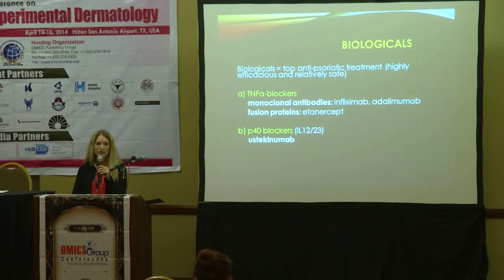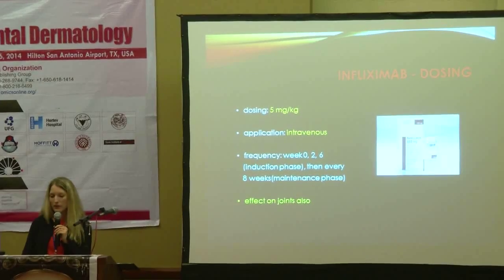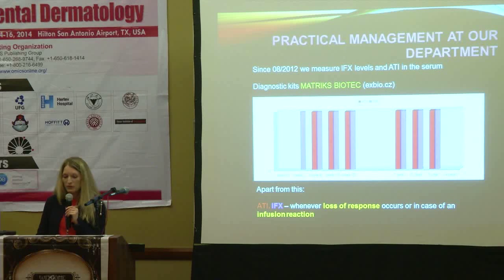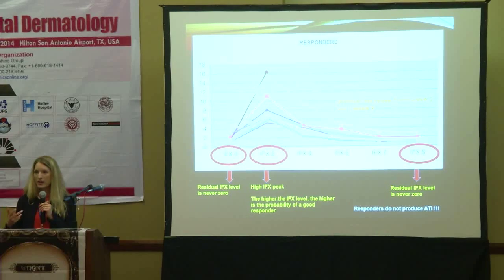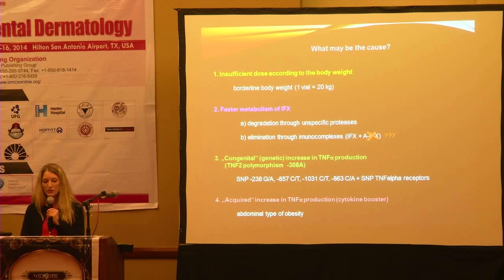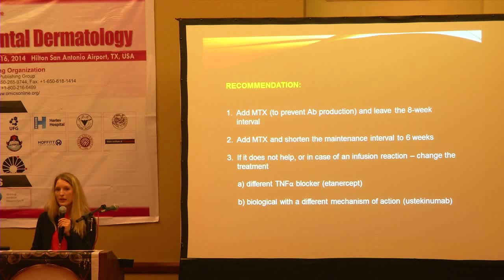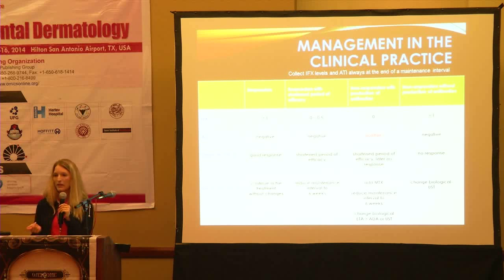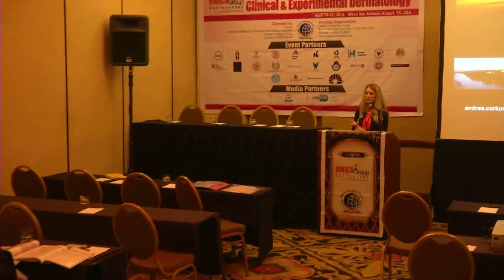Andrea Kovacikova Curkova | Comenius University | Slovakia | Dermatology 2014 | OMICS International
Title: Management of psoriasis patients treated with infliximab based on the dynamics of infliximab levels and antibodies to infliximab
4th International Conference on Clinical & Experimental Dermatology
April 14-16, 2014 San Antonio, USA

Abstract
Infliximab is the fastest acting biologic agent due to intravenous administration and a well-conducted induction phase of treatment. The disadvantages include the risk of infusion reactions and the production of neutralizing antibodies that are responsible for loss of efficacy. The authors enrolled 30 patients with psoriasis treated with infliximab for a period of minimum 1 year at a dose of 5 mg/kg. Based on the clinical picture the patients were divided into responders (almost clear), partial responders (gradual appearance of new lesions towards the last weeks), and non-responders. Levels of infliximab and antibodies to infliximab were examined in venous blood samples taken in one maintenance interval. Infliximab levels were examined in week 0 (before infusion) and later in weeks 2, 4, 6, 7, and 8 of the maintenance interval. In week 8, blood was taken before the administration of infusion. Antibodies to infliximab were examined only in week 8, blood was taken before administering the infusion. According to the obtained data, we divided the patients into 4 groups - responders, responders with shortened period of efficacy, non-responders with production of antibodies, and non-responders without production of antibodies. The dynamics of infliximab levels and the production of antibodies to infliximab were characteristic for each group. An exact therapeutic management was created specifically for each group of patients. Monitoring of the dynamics of infliximab levels and antibodies to infliximab is not only of scientific importance, but it may be crucial in daily clinical practice enabling an objective management of infliximab treatment.
Biography

Biography:
Andrea Kovacikova Curkova is a European board certified dermato-venerologist since 2012. She has completed her residency in dermatology and venerology at the Department of Dermatology and Venerology, Comenius University Faculty of Medicine, Bratislava, Slovakia. She is in her last year of Ph.D. at Comenius University Faculty of Medicine in Bratislava with the research topic Psoriasis and Comorbidities. She is involved in various research projects on psoriasis in the role of a sub-investigator. She has been active in presenting lectures at national and international meetings. She has published 5 papers in reputed journals and won multiple awards for young dermatologists..